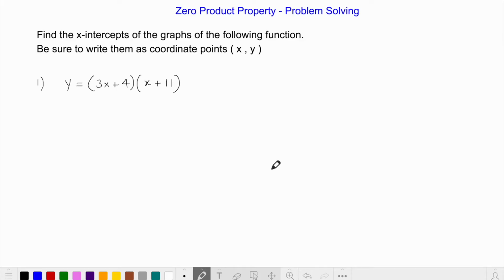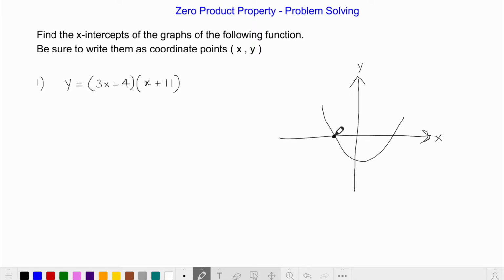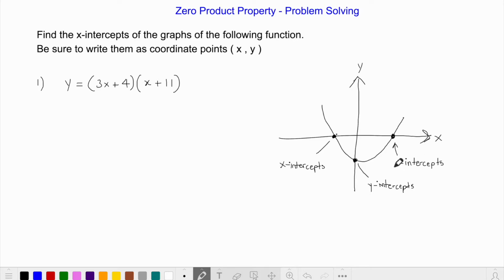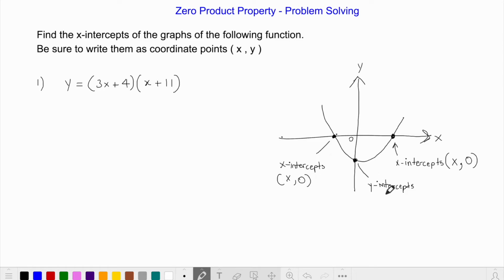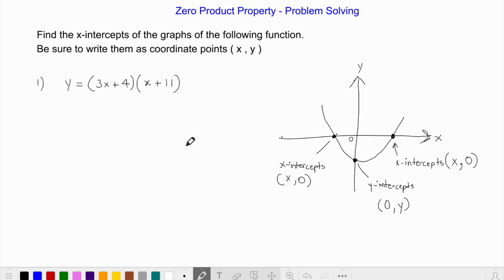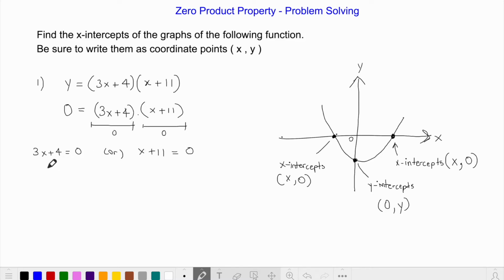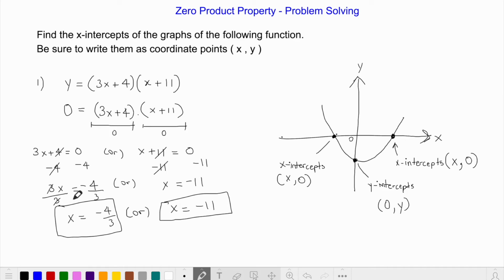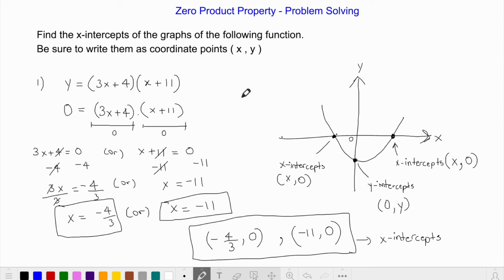Zero Product Property - Problem 1 | Hein Academy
Let's solve a quadratic equation and use the concept of Zero Product Property. We need to find the coordinate of x-intercepts.

Link to Problem 2 on Zero Product Property

Timeline

00:00 - X-intercepts and Y-intercept concept
01:28 - Location of X-intercepts and Y-intercept
03:24 - Solving Problem 1

Other Math Videos Links 🎬